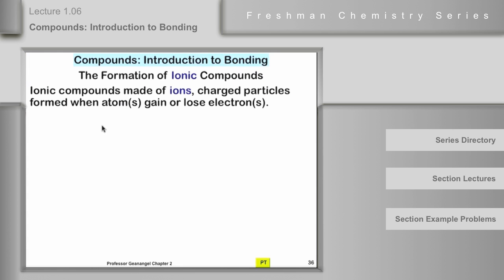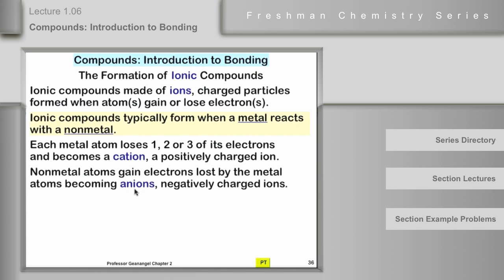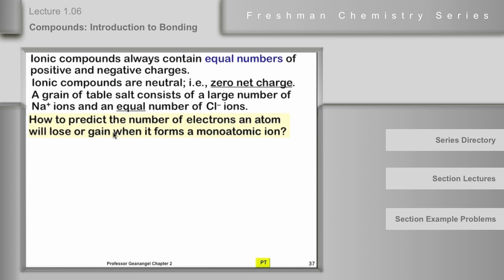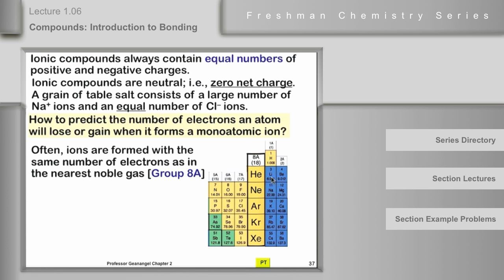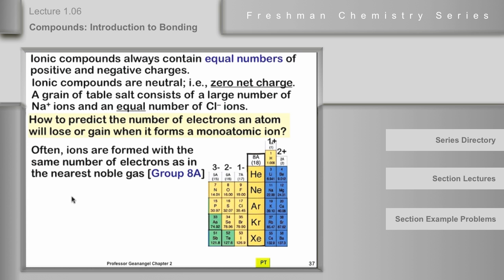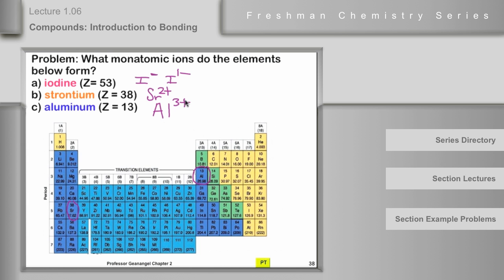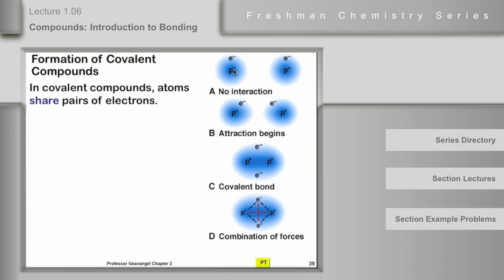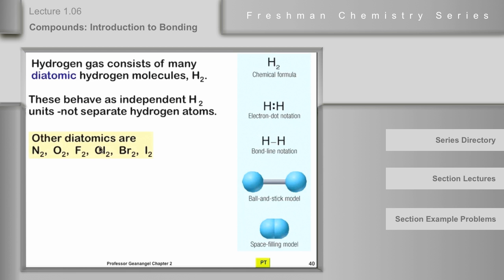Chemistry Help Lecture 1.06: Compounds: Introduction to Bonding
In this Chemistry Help Lecture video, Professor Geanangel discusses the formation of ionic compounds, Coulomb's Law, the formation of covalent compounds, and the basic particles in ionic and covalent substances.